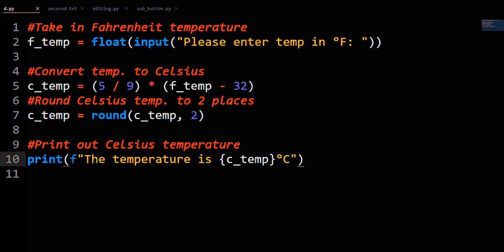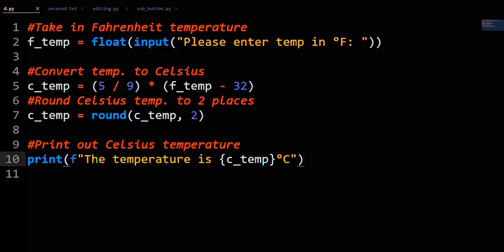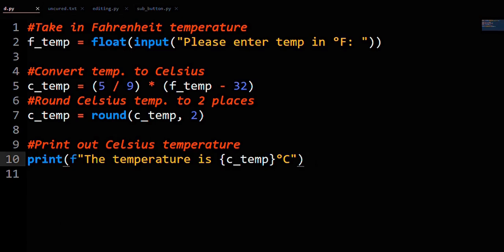Python Program To Convert Fahrenheit To Celsius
The following is a Python program that converts Fahrenheit to Celsius. Along the way, it covers a couple of the different pitfalls one can fall into when writing code to convert Fahrenheit to Celsius in Python. It uses the input function to take in the temperature in Fahrenheit. After that, the value collected from the input function is converted to a float. Next, the conversion from Fahrenheit to Celsius is done by using the formula (5 / 9) * (Fahrenheit_Temp - 32). Then, the Celsius temperature is rounded to two decimal places. Finally, the result is printed out